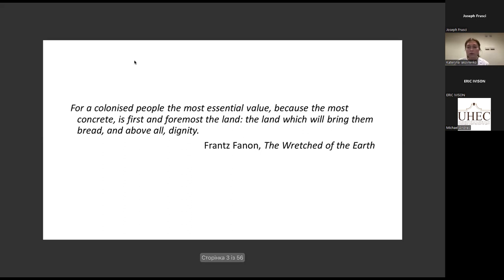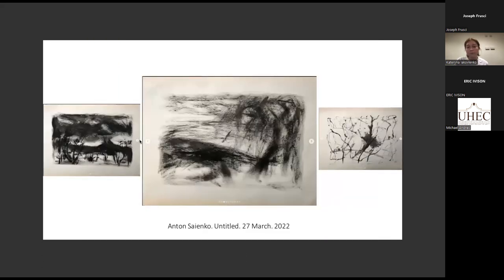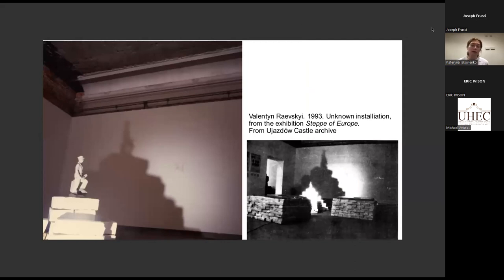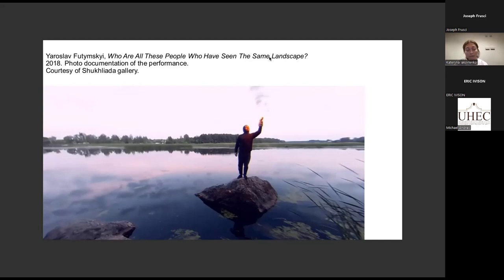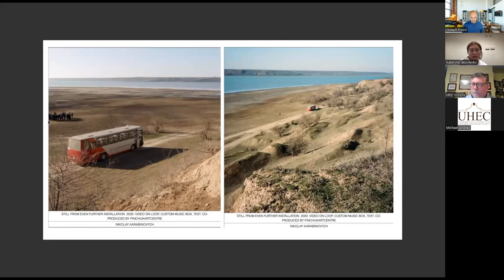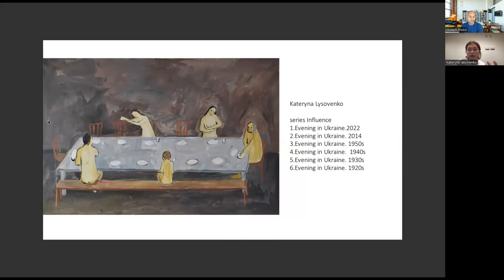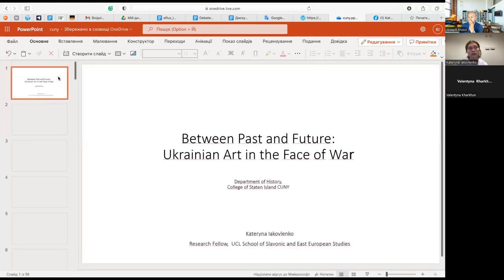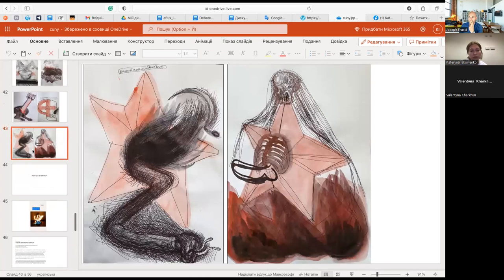Between Past and Future: Ukranian Art in the Face of War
The Russian war against Ukraine began in 2014 and affected visual art with a so-called archival or documentary turn: the younger generation of artists became interested in historical topics primarily dedicated to complicated and traumatic events. Today, both the future and the past are at risk. As the cruelty of the war shaped the aesthetics and materiality, artists took on active roles - witnesses and participants of the events. In this lecture, Kateryna Iakovlenko will focus on contemporary Ukrainian art as an eyewitness of war and a method of dealing with trauma.

About the Speaker: Kateryna Iakovlenko is a Luhansk-born Ukrainian visual art researcher and writer. Kateryna is completing her postgraduate thesis (ABD) in New Media and Communication at the Ivan Franko National University of Lviv. She worked as reporter and deputy web editor of the Ukrainian newspaper The Day (2012-14), curator and program manager of the Donbas Studies Research Project at Izolyatsia (2014-15), and researcher and curator of public programs at PinchukArtCentre in Kyiv (2016-21). Among her publications are the books Gender Research (2015), Why There Are Great Women Artists in Ukrainian Art (2019), “Euphoria and Fatigue: Ukrainian Art and Society after 2014” (with Tatiana Kochubinska) in a 2019 special issue of Obieg (Magazine of the Center for Contemporary Art Ujazdowski Castle, Warsaw, Poland). Kateryna’s current research touches upon the role of art and culture during political transformation and war.